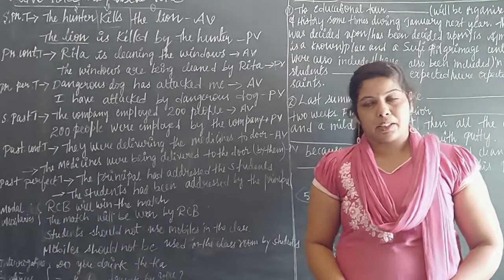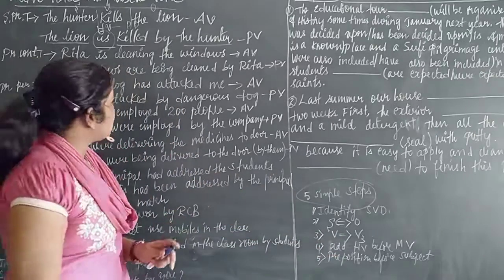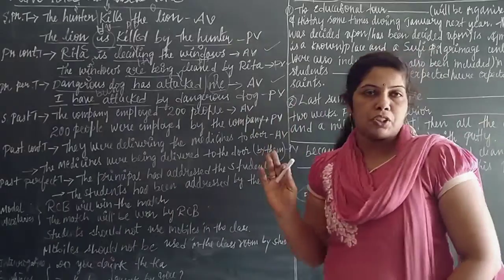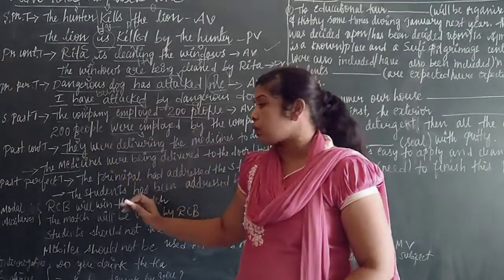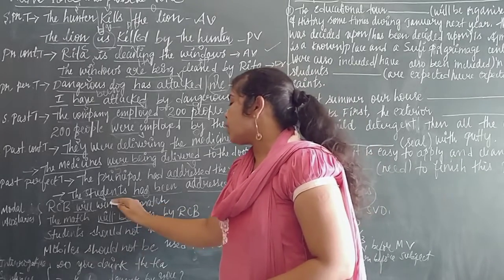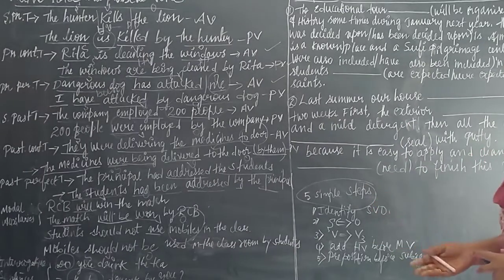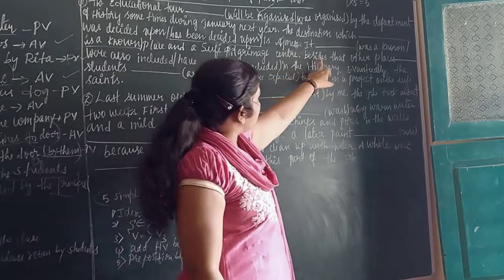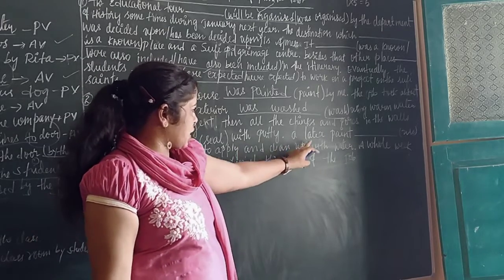Active Voice and passive voice